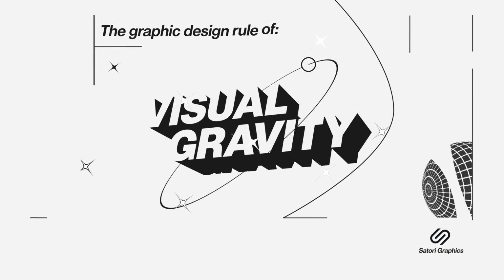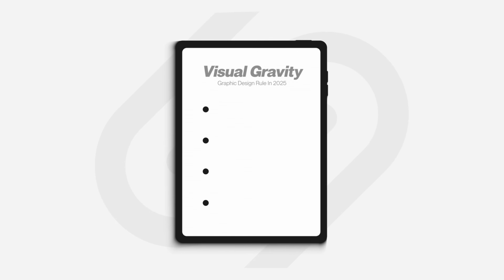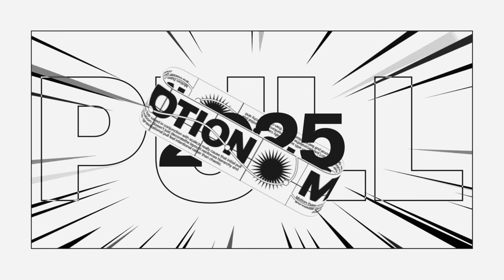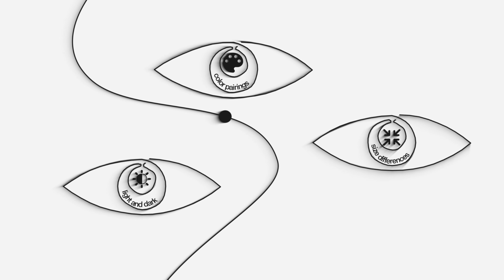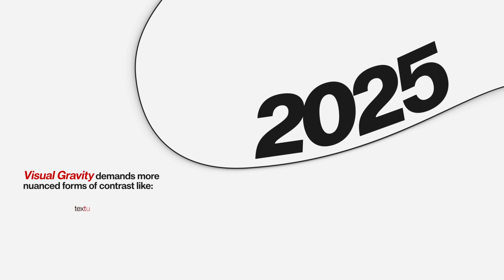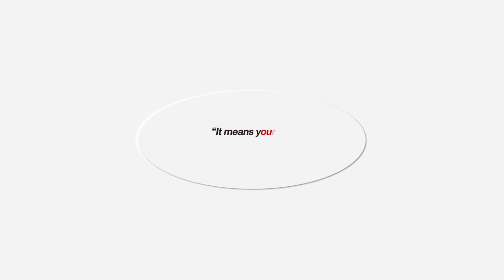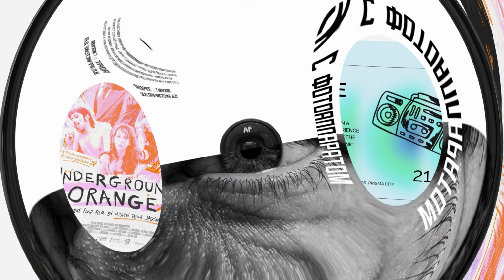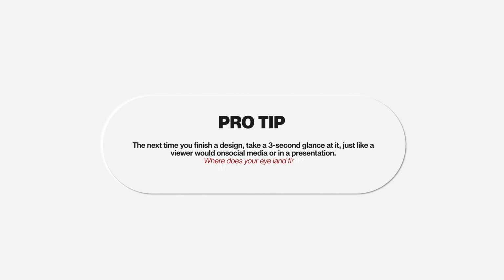Fix BAD Graphic Design Instantly With This 1 Rule (2025 Update)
This graphic design rule is not only important, but it's been updated for 2025!

Want to create designs that actually grab attention in all the right ways? Mastering the graphic design rule of visual gravity will change the way you design forever. In a world of AI templates, fast scrolling, and endless competition for attention, knowing how to direct the viewer's eye is a superpower. This video shows you how to use scale, motion, contrast, emotion, and interactivity bias to create designs that pull people in and make them stay. If you are tired of your designs blending into the background or getting ignored on social media, this is the method you need. Perfect for designers, creatives, and brand builders who want to break through the noise and create work that actually connects.

If you are serious about elevating your graphic design skills for 2025 and beyond, hit play and discover why visual gravity is one of the most essential techniques you can learn. Do not just design something that looks good. Design something that feels good and moves people. Watch now and bring real impact to your work.

⚡ Level up your design career with 99Designs!

🌶 Don't miss out on The fastest growing web and graphic design tool

0:00 The Graphic Design Rule
0:06 The Problem With Modern Day Design
0:31 Scale + Motion
1:59 Contrast 2.0
4:04 Emotional Gravity
5:53 Interactivity Bias
7:57 Pro Tip

Satori Graphics®